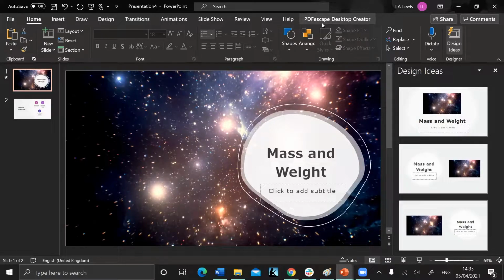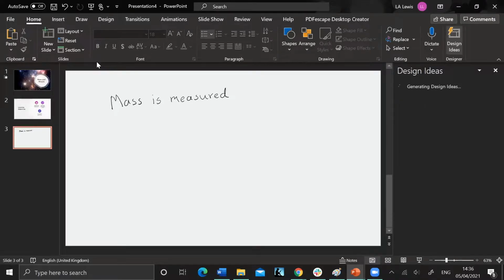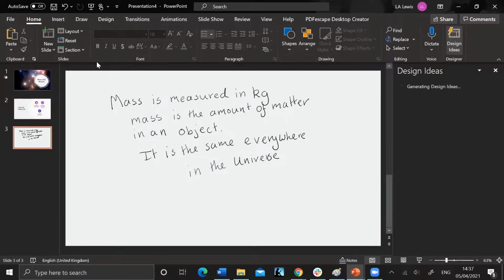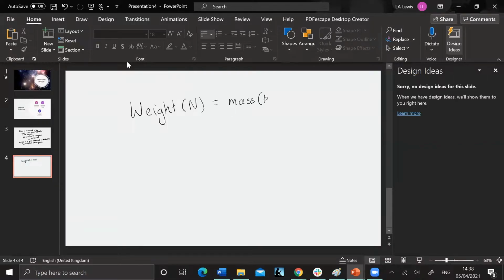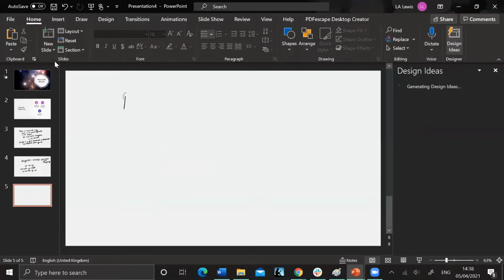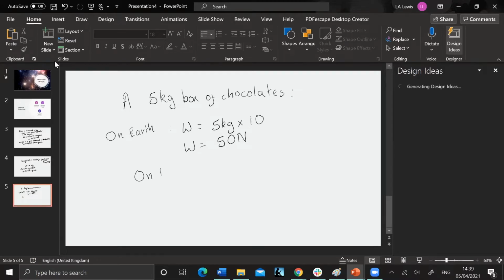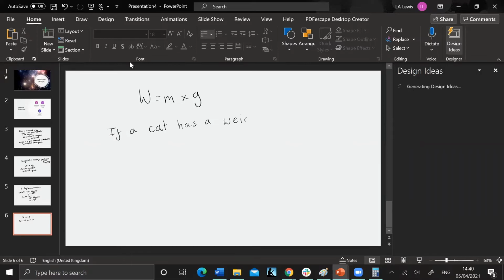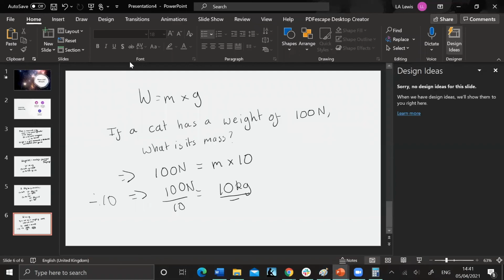Mass & Weight | Science | Satchel Classes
About this class:
Like what you see? Access all of our free classes here:

In this 5 minute, short burst class students will get the opportunity to further understand the difference between mass and weight  In addition, students will gain a better understanding of how weight is measured and practise calculating weight. This is an essential skill for students to understand if they want to excel in their Physics GCSE examinations.